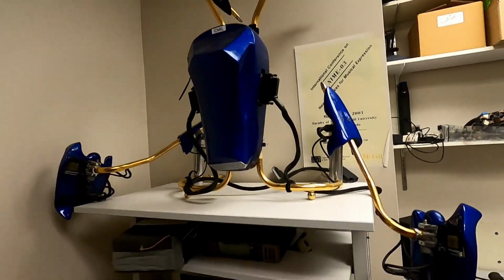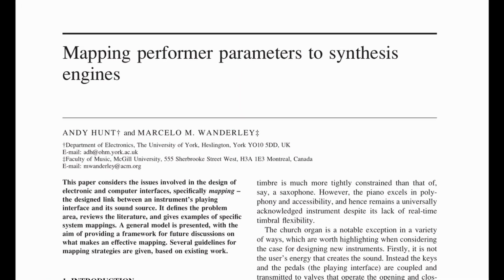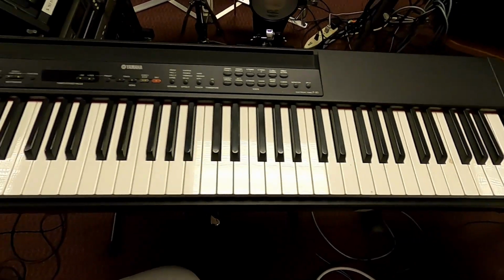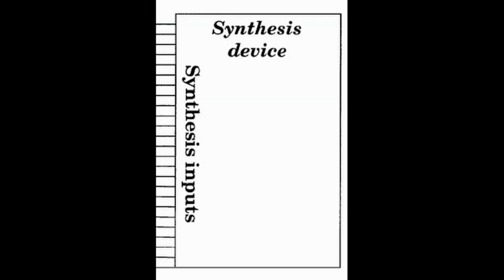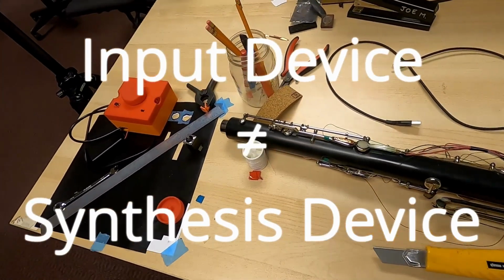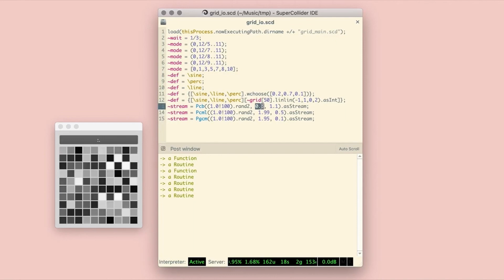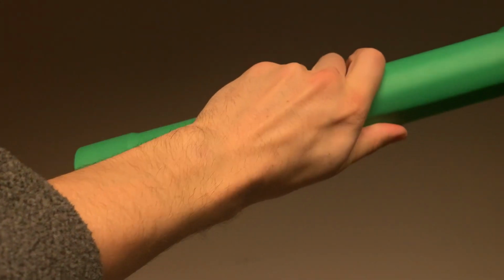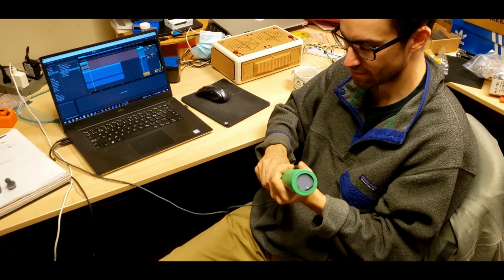What Is a DMI - ResonatorTube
You've definitely heard DMIs, even if you haven't heard of them.

The Centre for Interdisciplinary Research in Music Media and Technology (CIRMMT)

Script and narration by: Paul Buser
Sound mixing and mastering by: Ying-Ying Zhang
Graphic design by: Yuval Adler

Stock footage credits:
Piano Video by Kai Miano from Pixabay
Guitar Video by Coverr-Free-Footage from Pixabay
Circuit board Video by nanoslavic from Pixabay